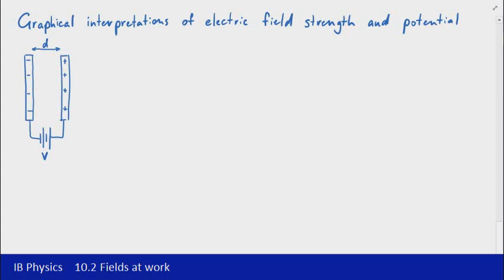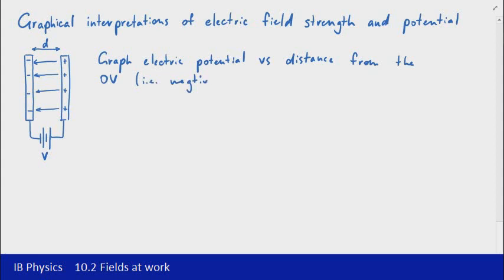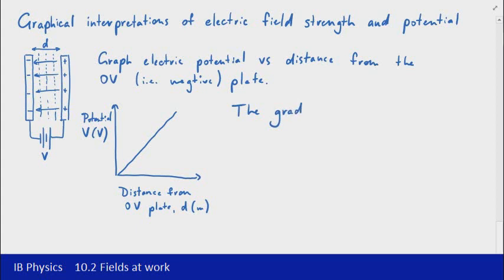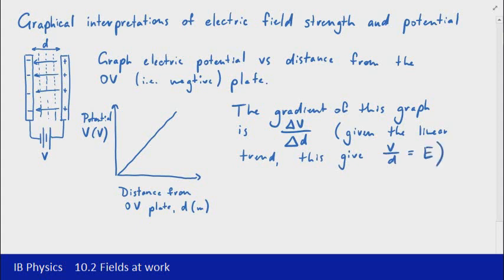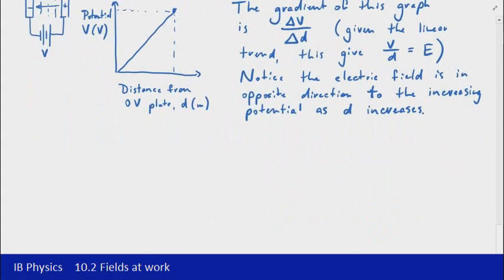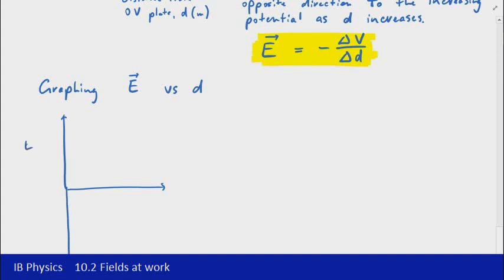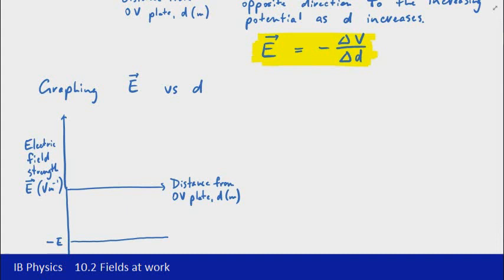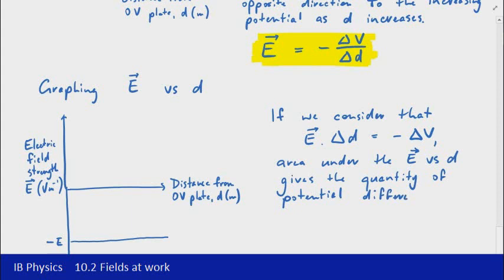IB Physics (2016) - 10.2 (HL) Fields at work Part 3 - Graphical interpretations